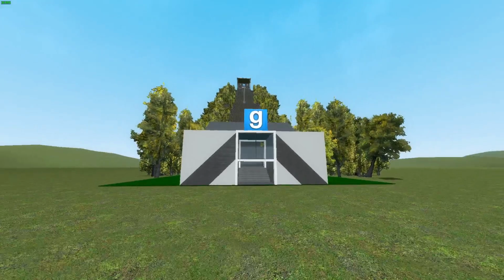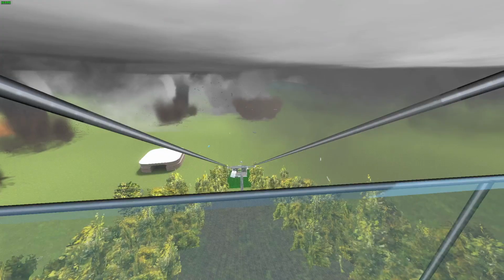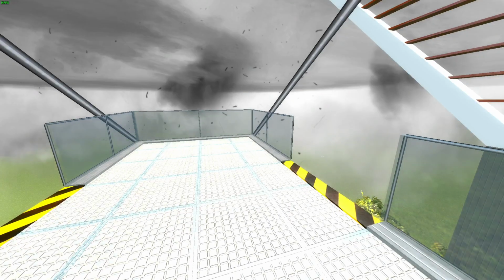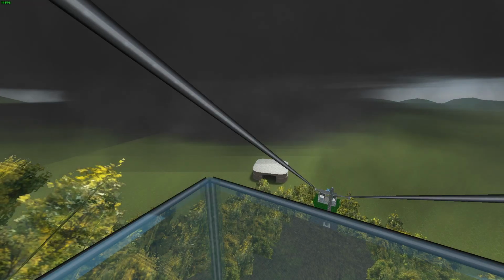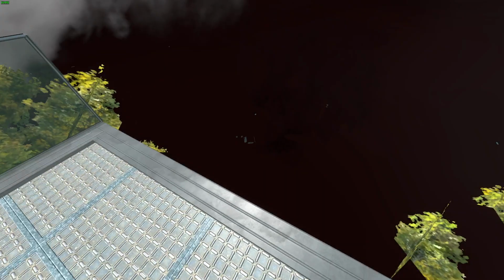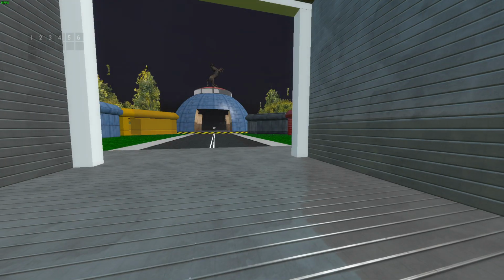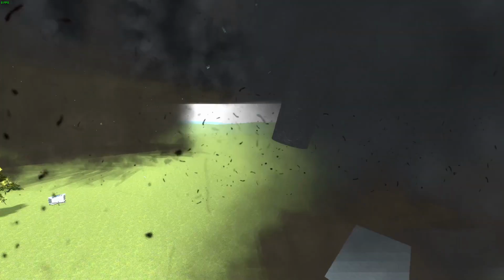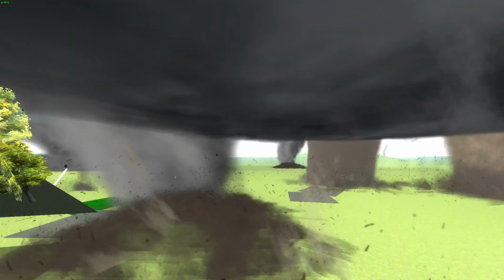XTwisters 1 Tornado Challenge - Insane Speed SE1:EP8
The Name Of The Mod---V
XTwisters (Classic EDIT)

The Name Of The Dupe---V
Ropeway (Dupe)